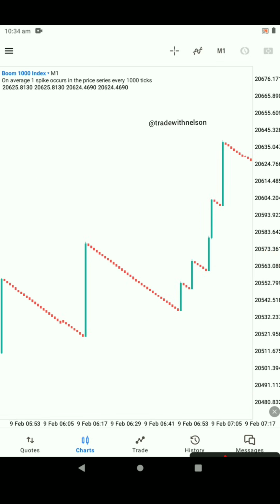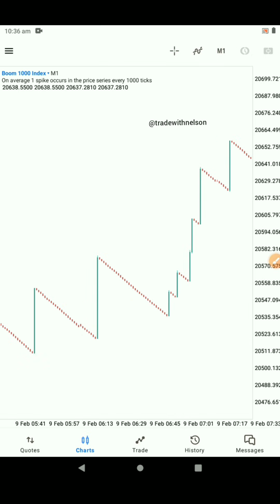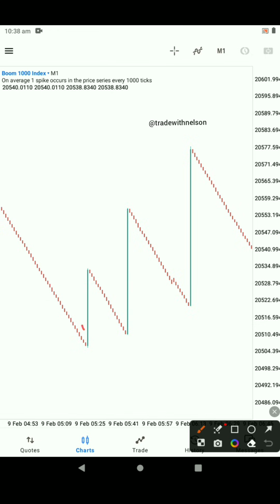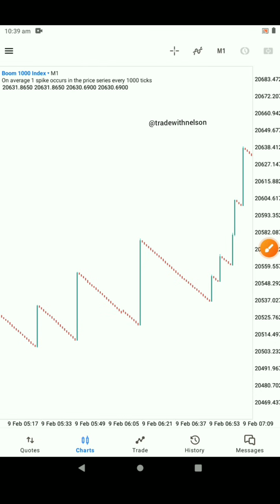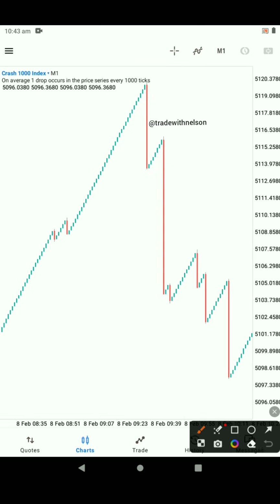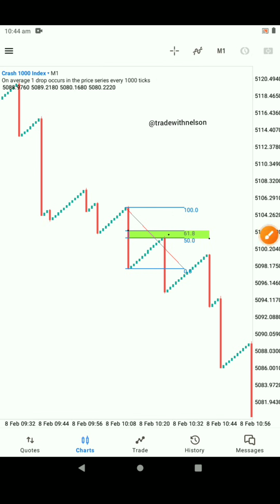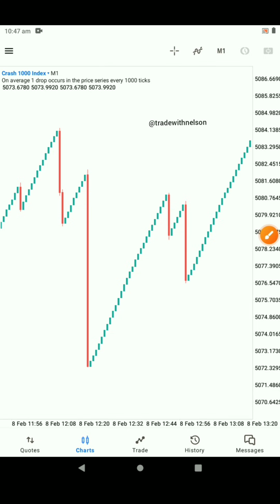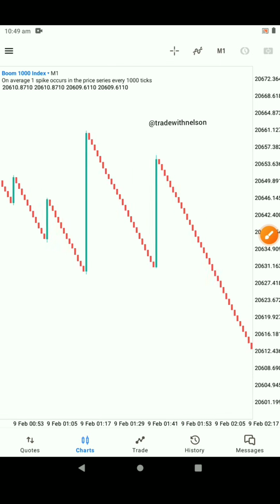Powerful PRICE ACTION Fibonacci Trading Strategy for SPIKE in BOOM and CRASH 99.9% Winrate